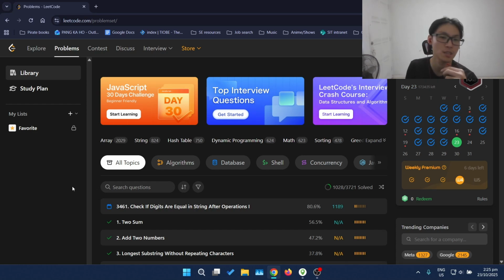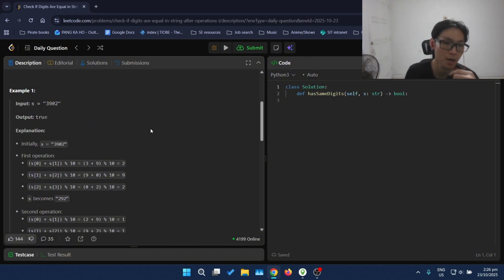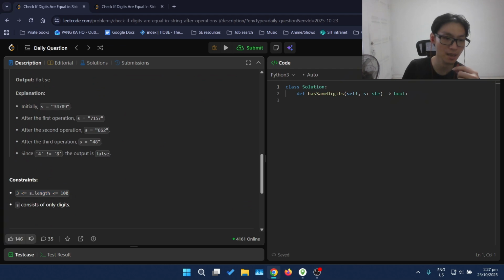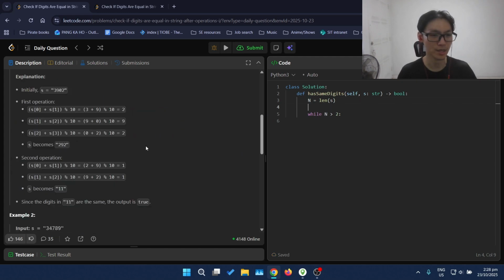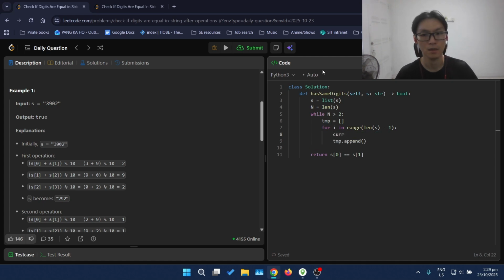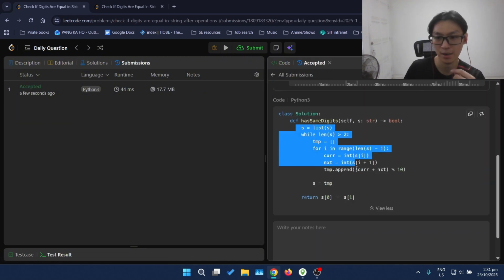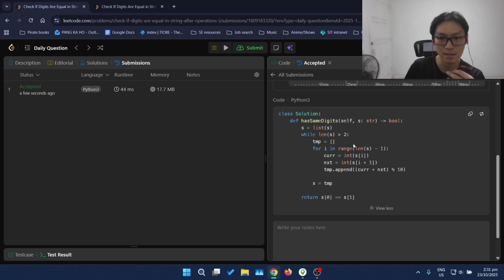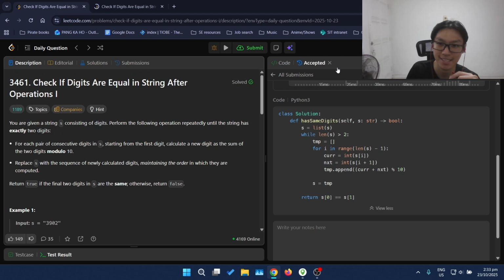Facing the LeetCode Gauntlet: Day 25 - 3461. Check If Digits Are Equal in String After Operations I